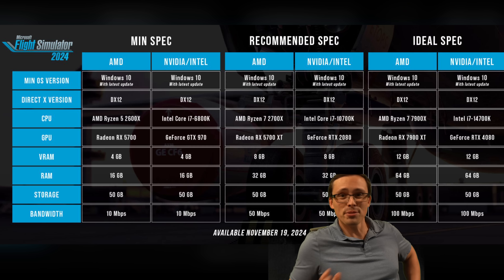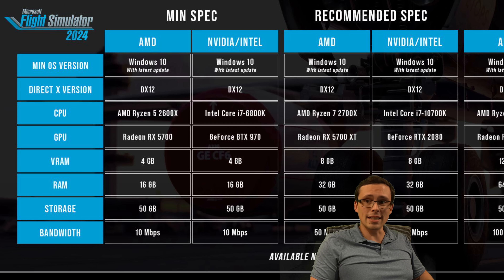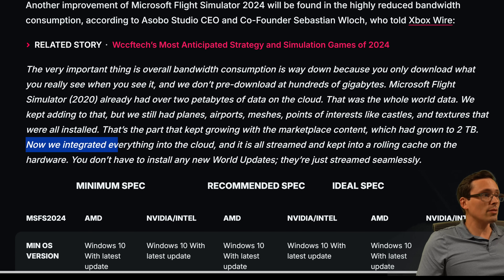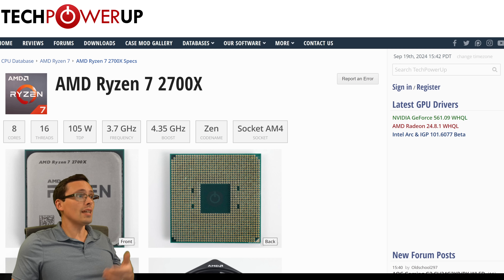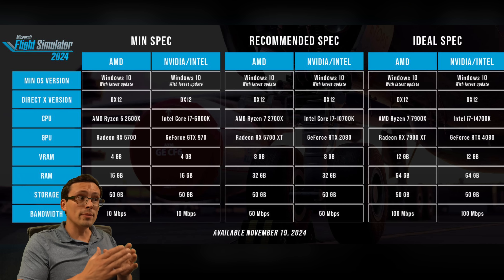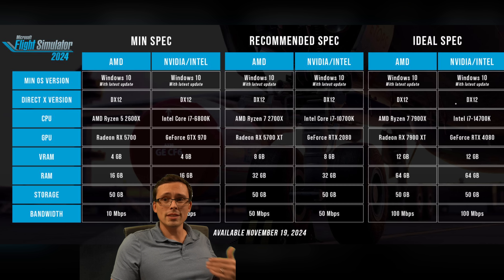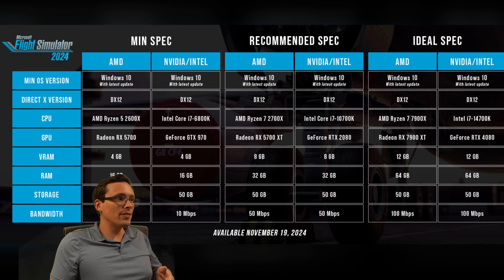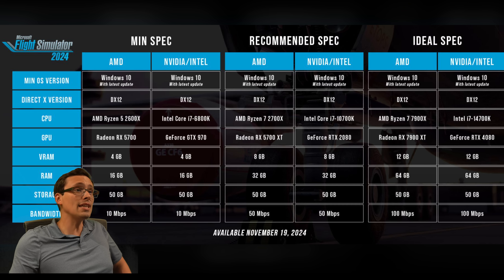Microsoft Flight Simulator 2024 PC System Requirements Analysis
Microsoft Flight Simulator 2024 PC benchmarks will have to wait until the release date of November 19th 2024, but for now we have the PC system requirements chart. Is your PC ready?